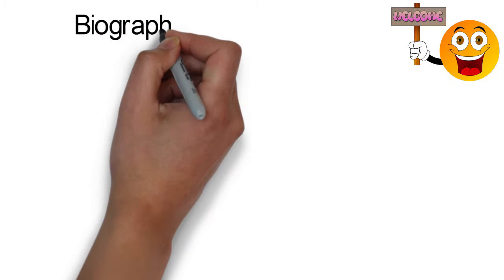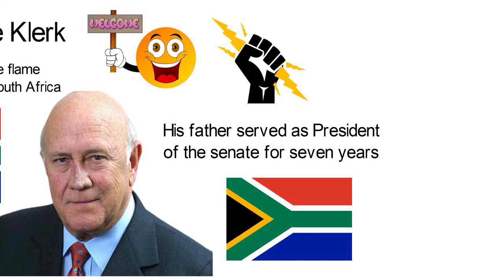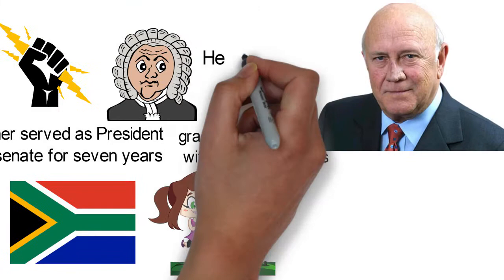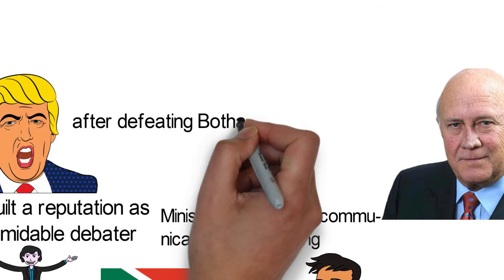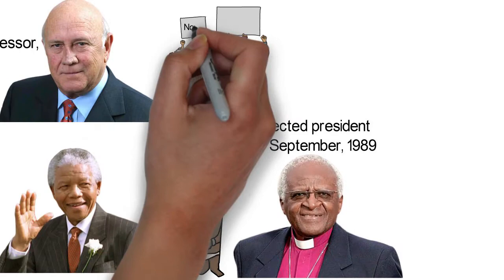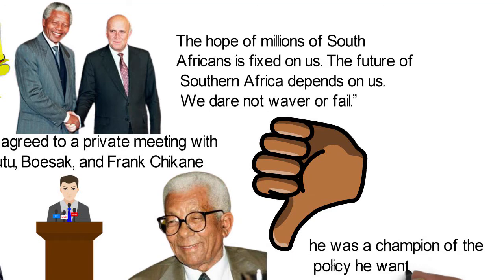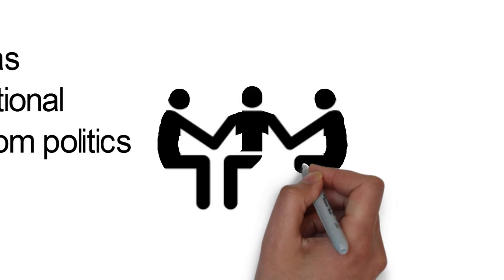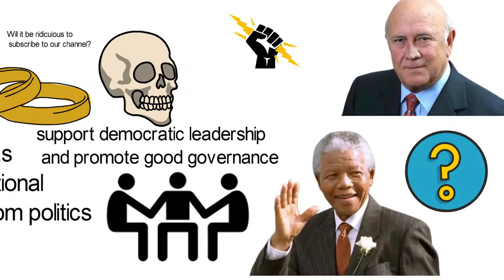Biography of F W de Klerk, the man who released Nelson Mandela from Prison and ended apartheid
De Klerk was born on the 18th of March 1936 in Johannesburg. He was the second son of his parents Johannes "Jan" de Klerk and Hendrina Cornelia Coetzer. His paternal great-grandfather, Jan van Rooy, had served as a senator. His own father as well was a senator and served as President of the senate for seven years. His aunt’s husband J. G. Strijdom was Prime Minister at a time. De Klerk evidently was exposed to politics from his childhood. He was twelve years old when the apartheid system officially began by the minority white government of South Africa.
His father was one of its originators. So he grew up with the concept of apartheid.